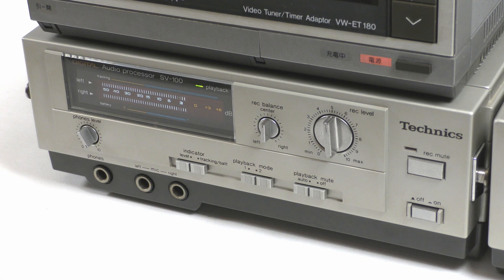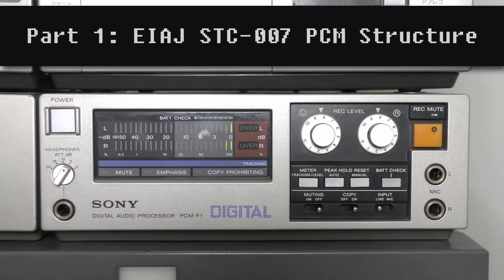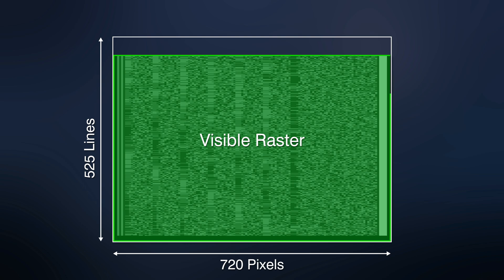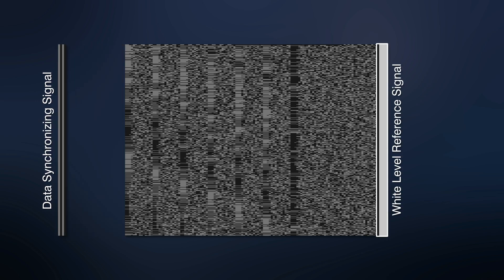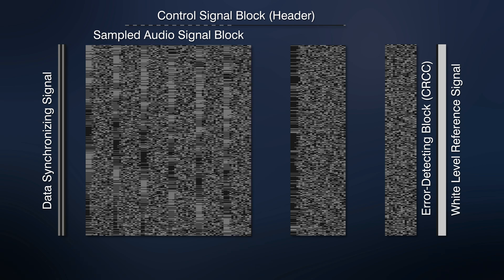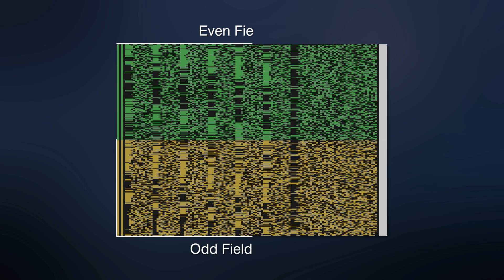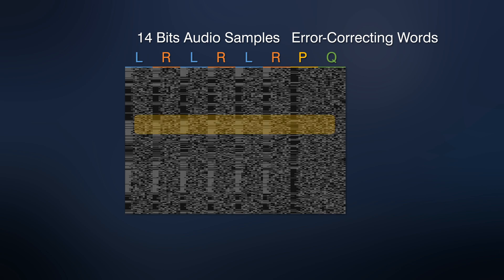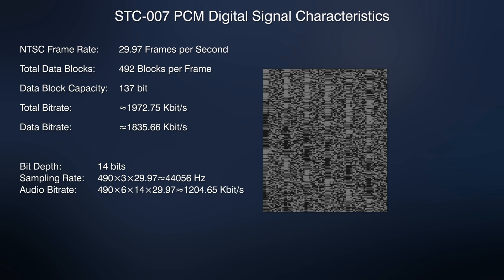[PCM Video Course] Digital Audio on Video Tape - Part 1: EIAJ STC-007 PCM Structure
PCM processor. Quite an unusual device from the late 70s and early 80s. The PCM processor made possible to use the video path of a standard VCR to record digital lossless audio signal. In this video, let's see how the digital audio signal of the STC-007 standard looks when watched from a monitor.

00:00 - Intro
01:36 - PCM-frame analysis
07:20 - Conclusion

This video shows: Technics SV-P100, Optonica RX-1, Technics SV-100, Aurex XD-60, Aurex XD-80, Sony PCM-10, Sony SL-F1, Sony PCM-F1.